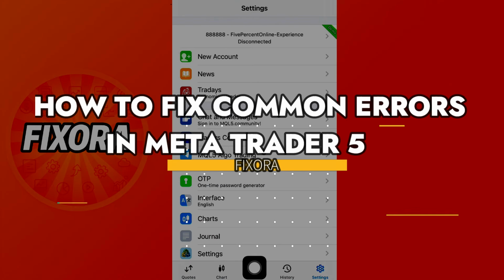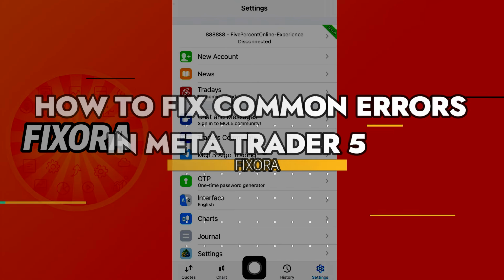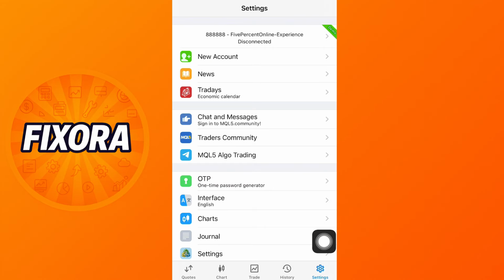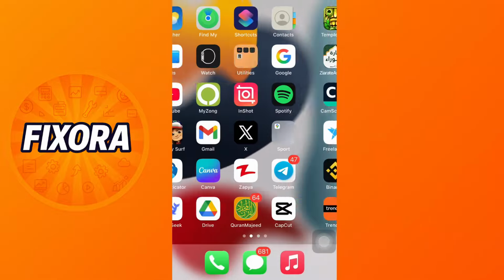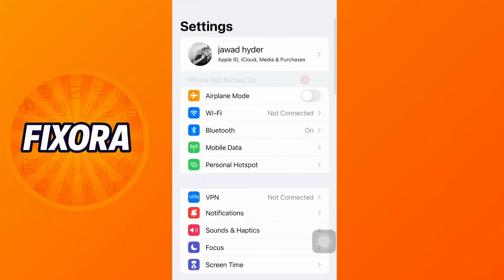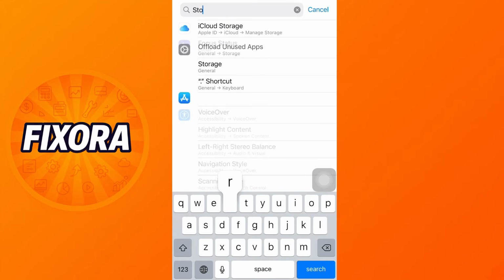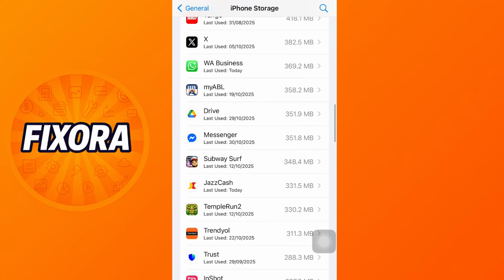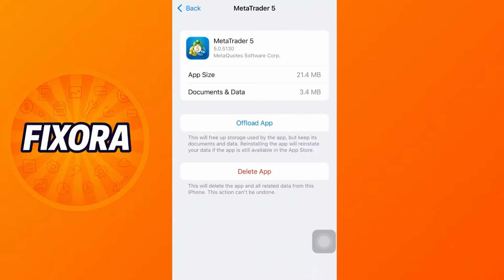How To Fix Common Errors in MetaTrader 5 (MT5) – Full Guide 2026e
Are you facing errors in MetaTrader 5? In this full guide, I’ll show you how to fix the most common MT5 problems quickly and easily.

This video covers:

MT5 not connecting to server

Invalid account or login errors

Trade disabled or market closed errors

Common chart and indicator issues

Update and installation problems

Broker connection issues

Whether you're a forex trader, crypto trader, or stock trader using MT5, these troubleshooting steps will help you resolve platform errors and continue trading without interruptions.

This guide works for Windows users and applies to most brokers that support MetaTrader 5.